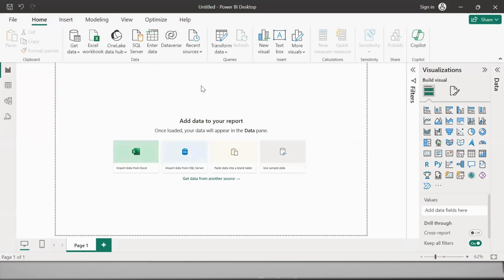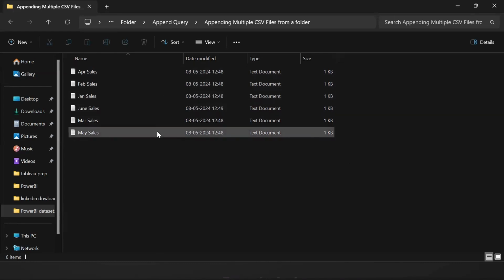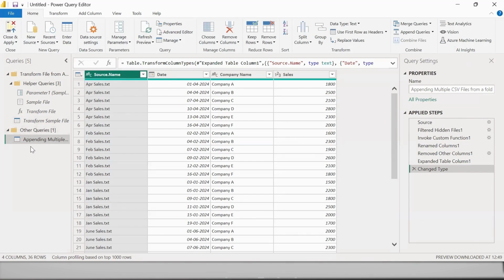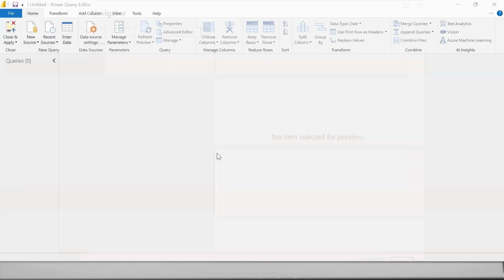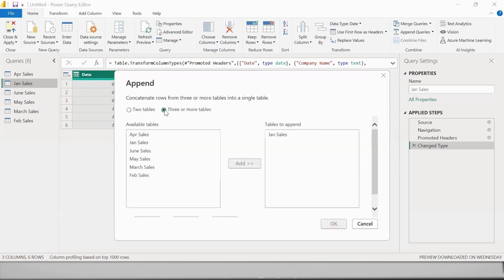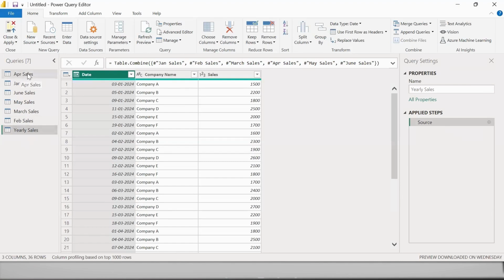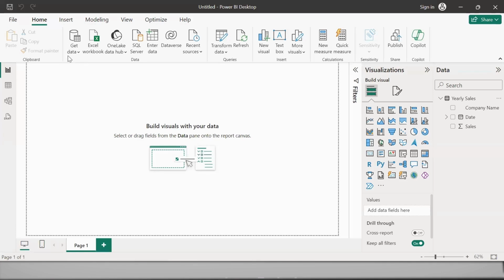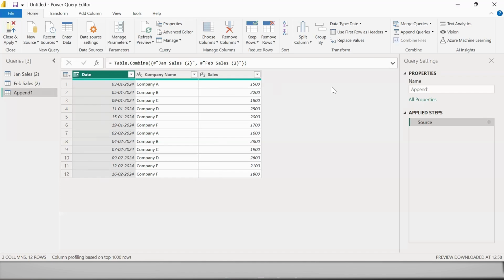3.9 Append Query in Power BI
📂 Append Queries in Power BI | Combine Data from Multiple Sources! 🔄

Need to combine multiple datasets into one? Learn how to use Append Queries in Power Query to merge data from various sources effortlessly!

✅ What You'll Learn:
🔹 Append multiple CSV files from a folder
🔹 Append multiple sheets from a single Excel file
🔹 Merge Excel tables with different column structures
🔹 Append multiple Excel files automatically
🔹 Combine data from different sources in Power Query

Appending queries simplifies data consolidation and enhances your Power BI reports!